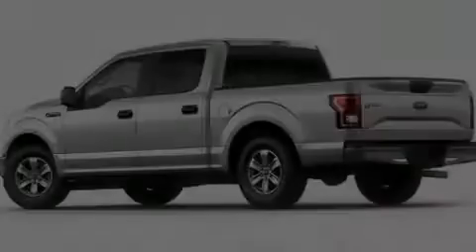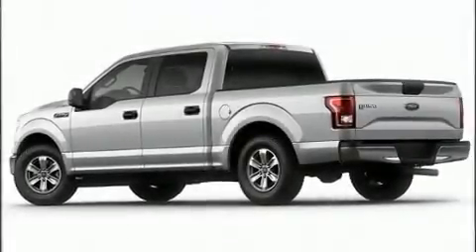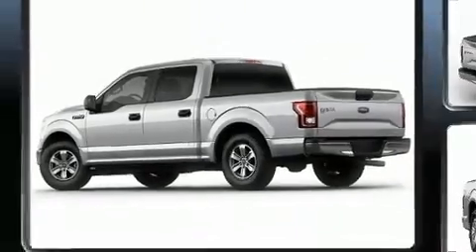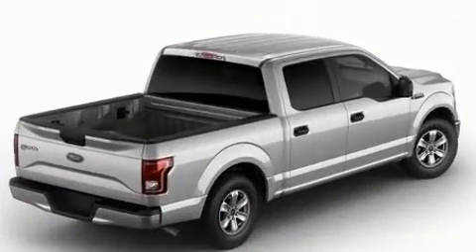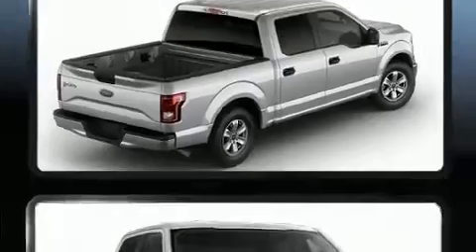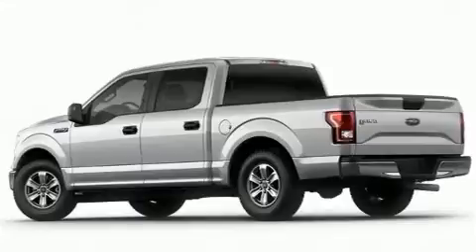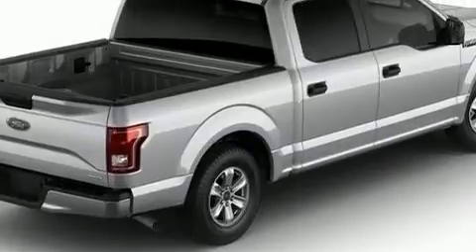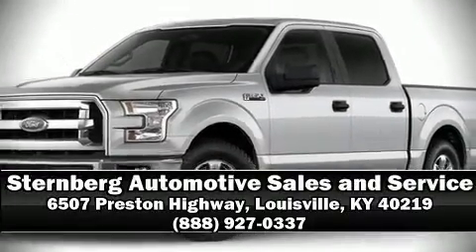2016 Ford F-150 in Louisville, KY 40219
Introducing the 2016 Ford F-150. Smooth gearshifts are achieved thanks to the refined 6 cylinder engine, providing a spirited, yet composed ride and drive. Ford infused the interior with top shelf amenities, such as: delay-off headlights, front and rear reading lights, adjustable headrests in all seating positions, a rear step bumper, tilt steering wheel, power door mirrors, and power windows. Ford also prioritized safety and security by including: dual front impact airbags, front side impact airbags, traction control, brake assist, a panic alarm, and 4 wheel disc brakes with ABS. For added security, dynamic Stability Control supplements the drivetrain. Our sales reps are knowledgeable and professional. We'd be happy to answer any questions that you may have. Stop in and take a test drive!